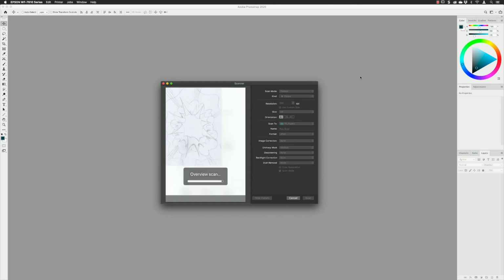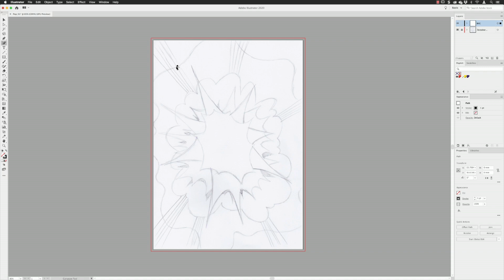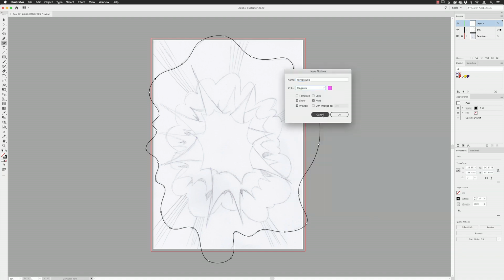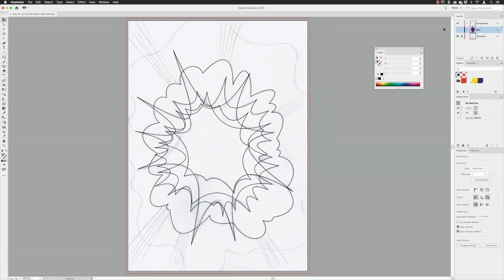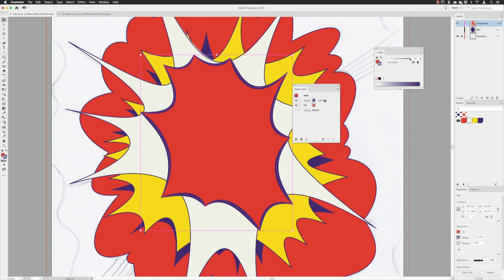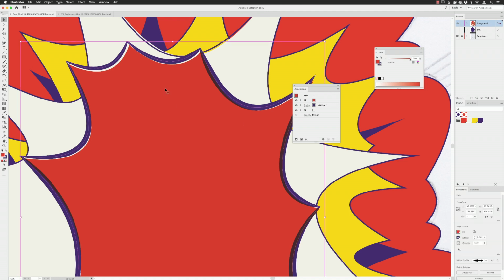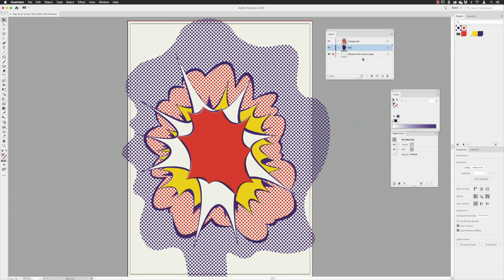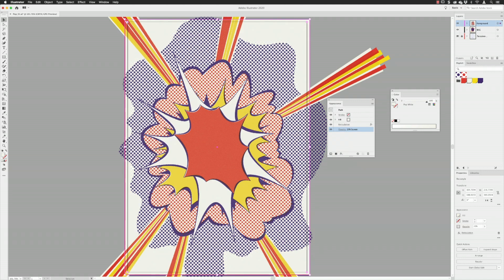Illustrator How to Create Pop Art